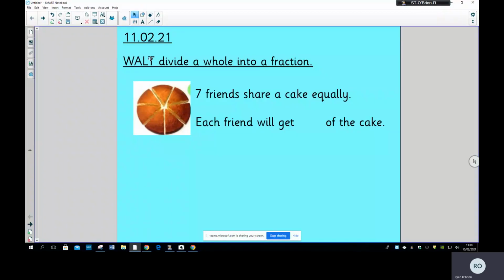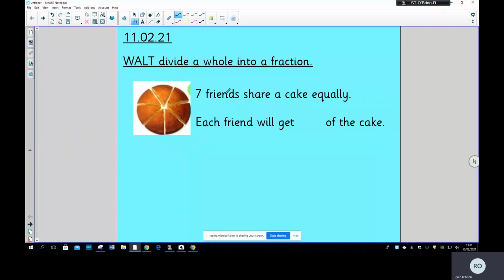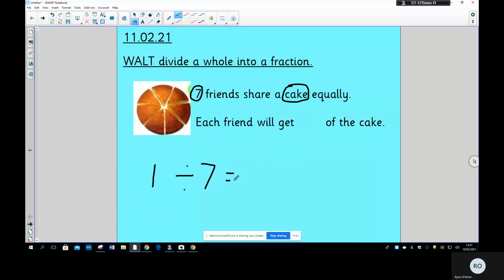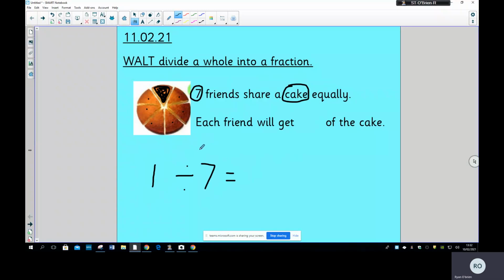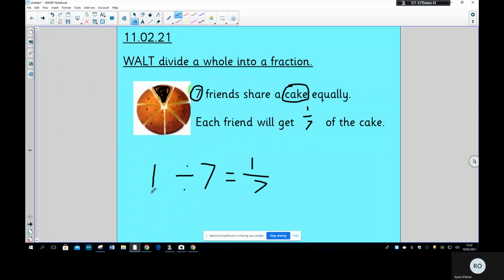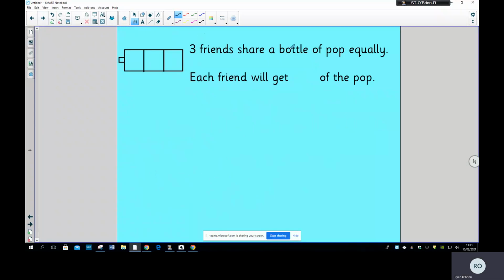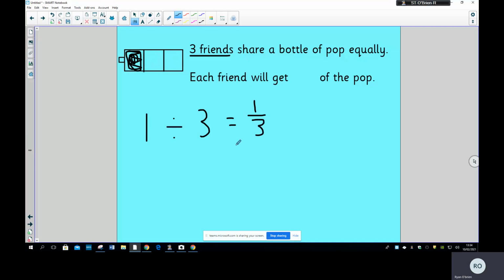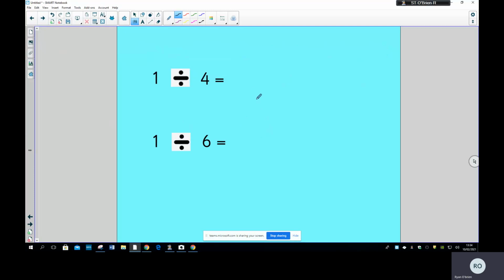Thursday 11th February - Fractions Lesson 24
Dividing a whole into a fraction.